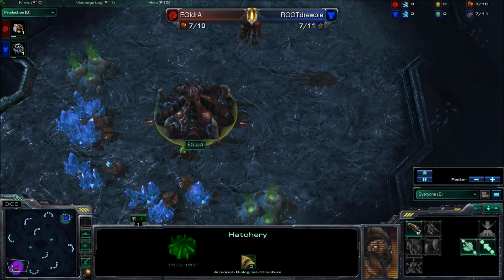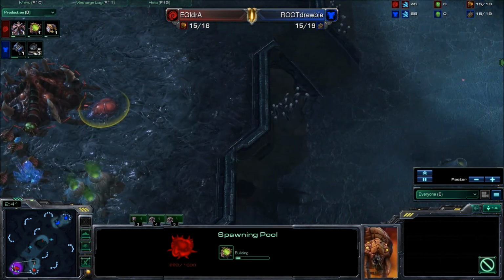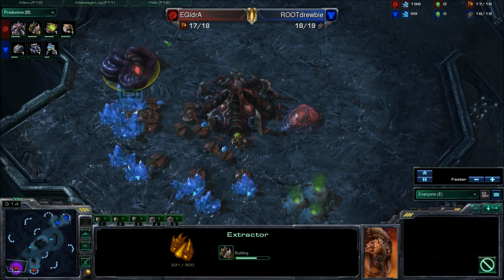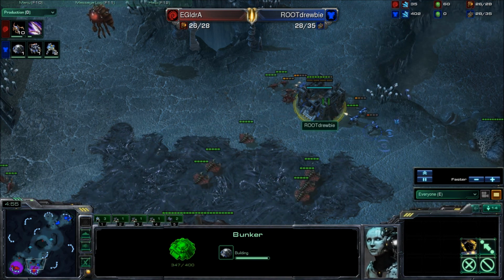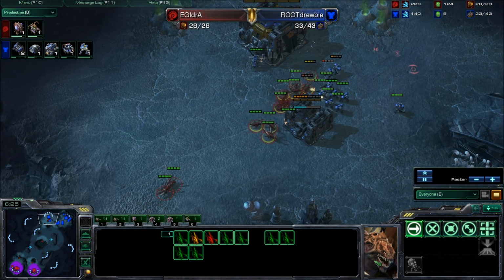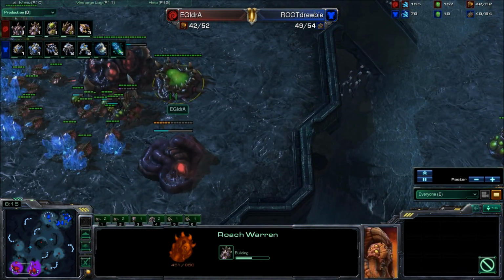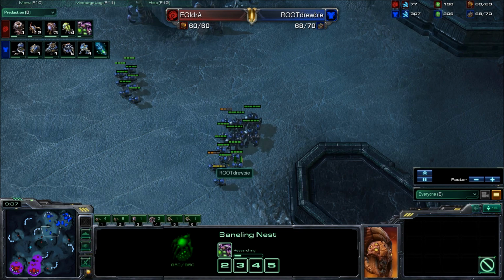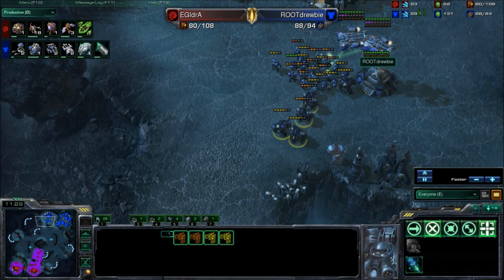EGIdra Vs ROOTDrewbie (ZVT)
This match is between EGIdra a Zerg player vs RootDrewbie a Zerg player! These guys are both Grandmaster players and they are doing very well in the tournament scene! I had to shoutcast this just because its Idra :), who dosent like watching Idra play! Anyways it is a shorter game but still found this fun to watch! Also feedback is always welcomed :).